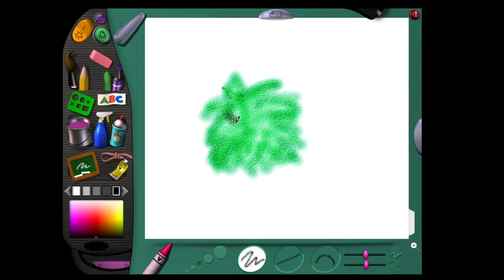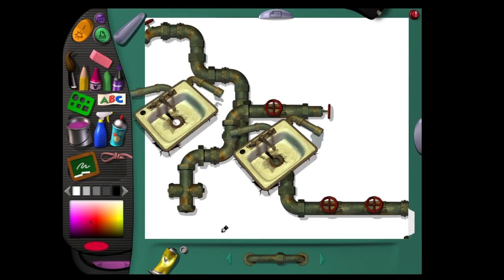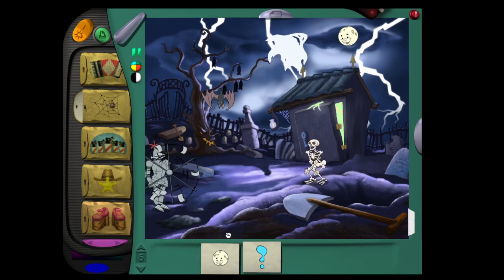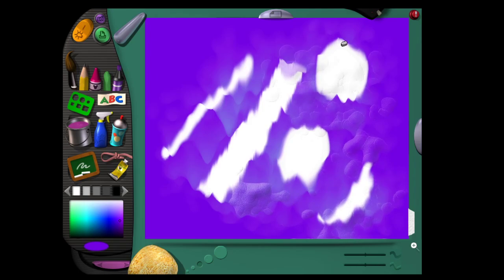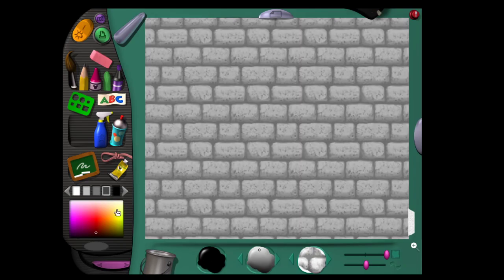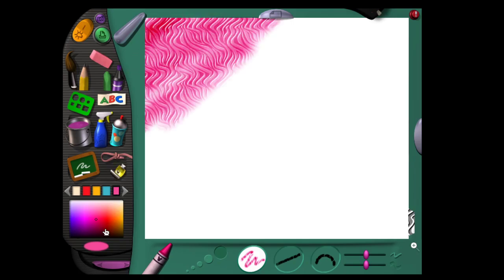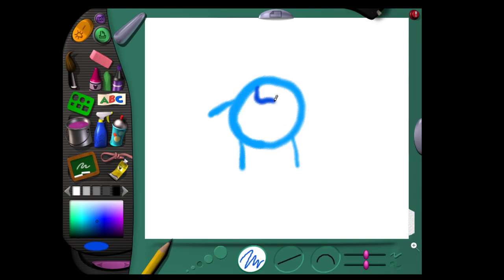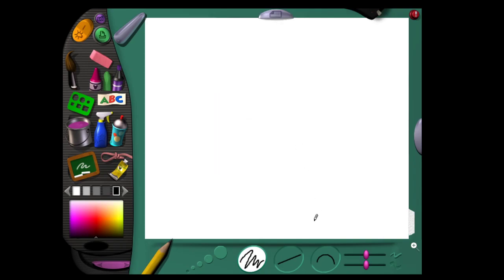Disney Magic Artist Studio This time with Shrubby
Yep Back at it with my nostalgia but this time I brought a friend...not arc um an old friend Shrubbynerb! and I actually do draw stuff with the program!